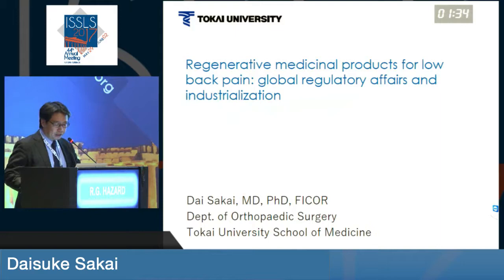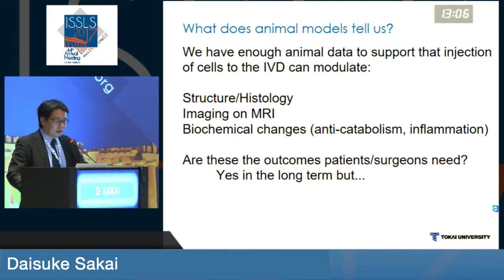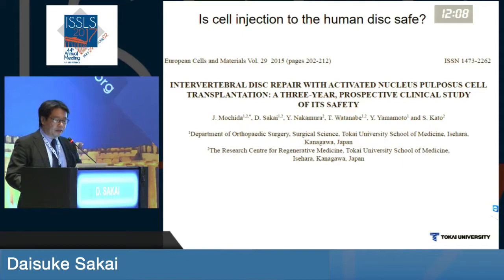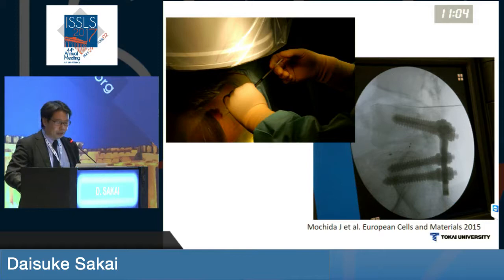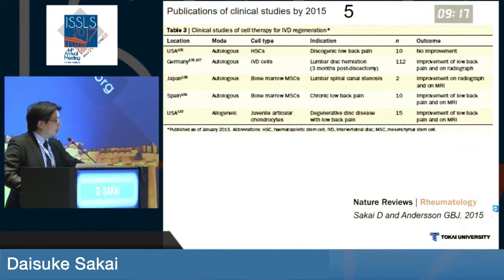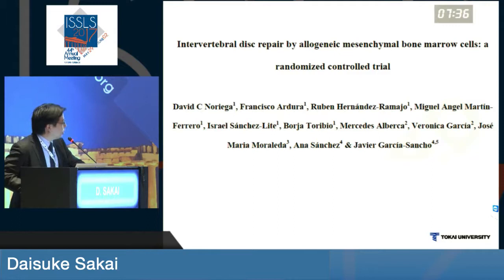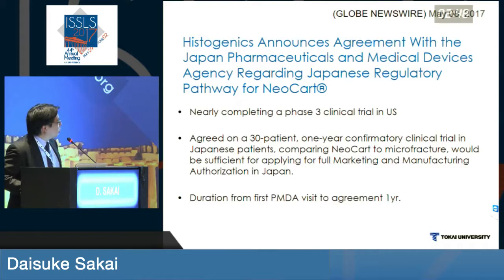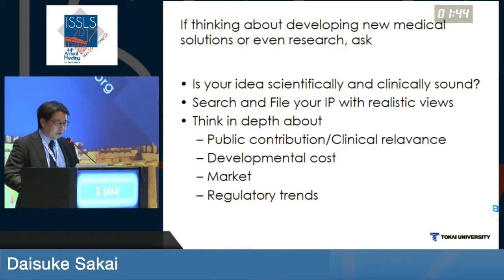Dr. Daisuke Sakai -"Regenerative Medicinal Products for Low Back Pain: Global Regulatory Affairs..."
Dr. Daisuke Sakai (Tokai University School of Medicine) gives an invited lecture at the 44th Annual Meeting of the International Society for the Study of the Lumbar Spine (ISSLS) in Athens, Greece on May 30, 2017. This lecture is part of a symposium entitled "Translation & Commercialization". For additional lectures from this symposium, please see: